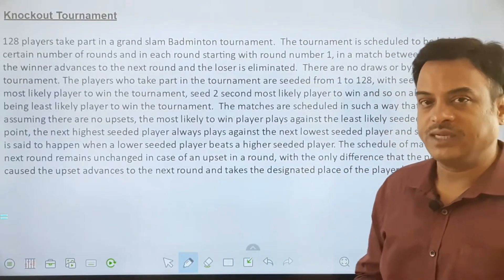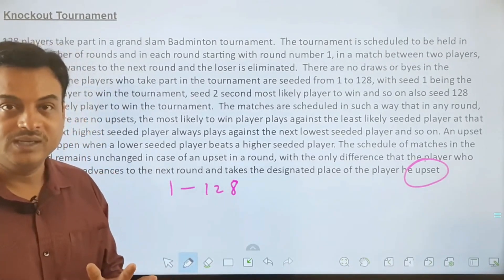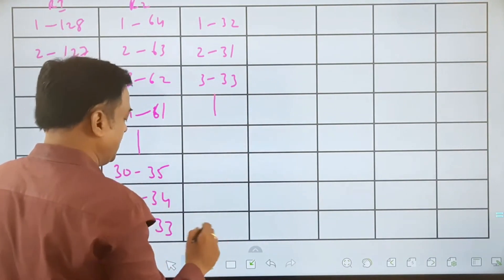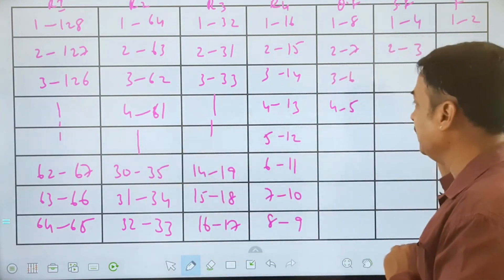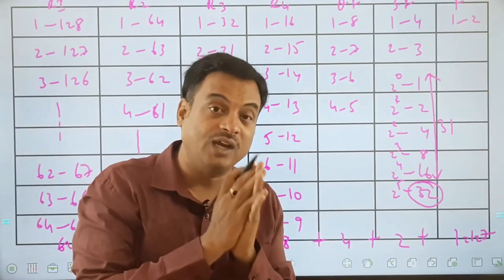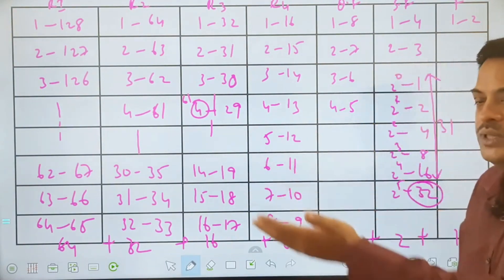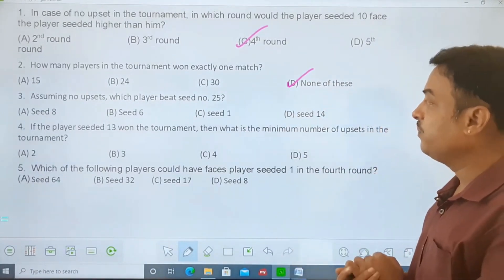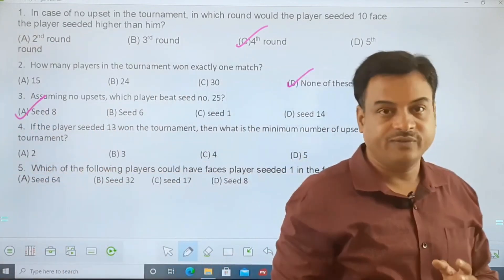Games and Tournaments -3 l Data Interpretation l Logical Reasoning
Under Games and Tournaments 3rd episode on Knockout tournaments.